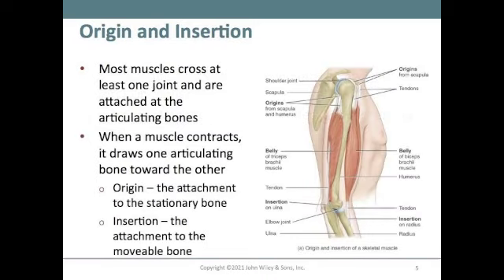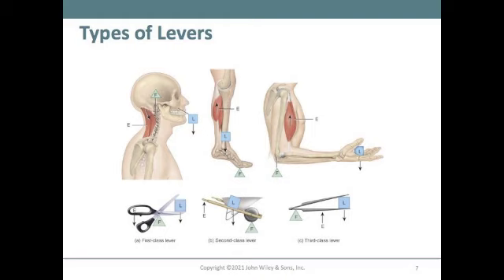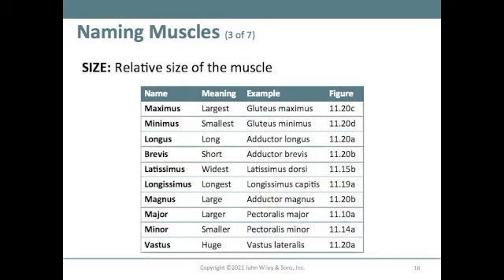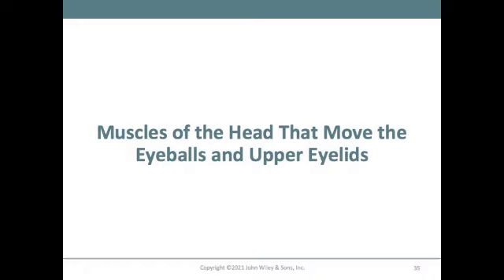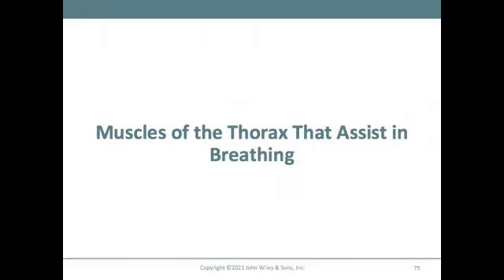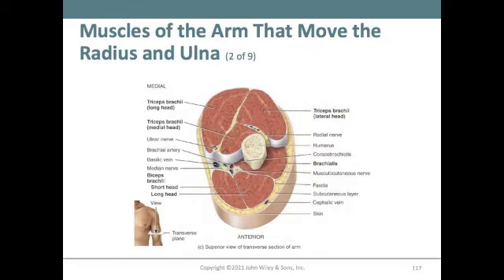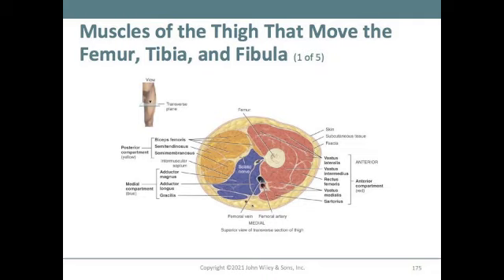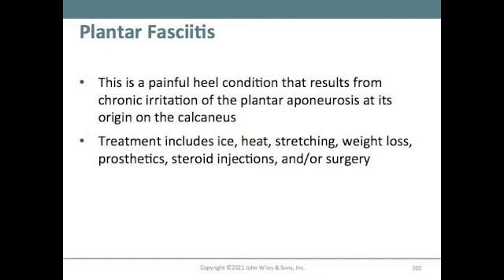The Muscular System - Ch. 11